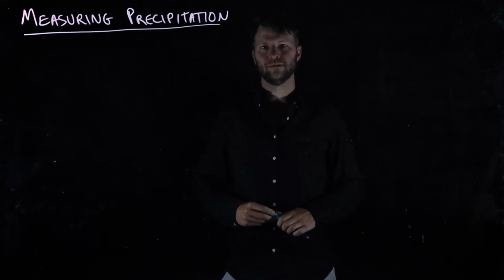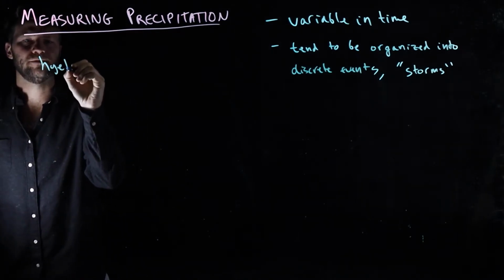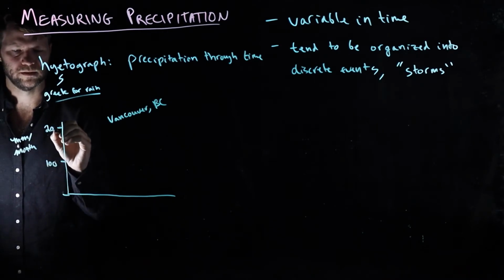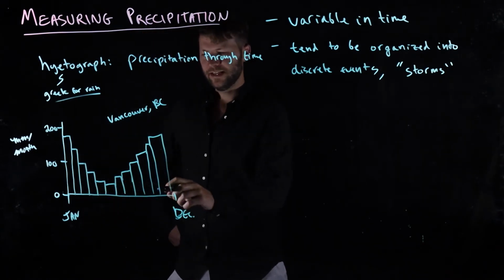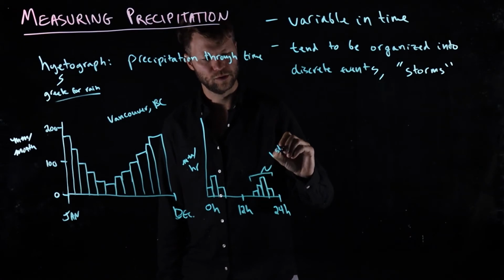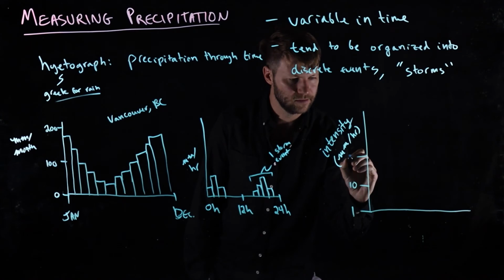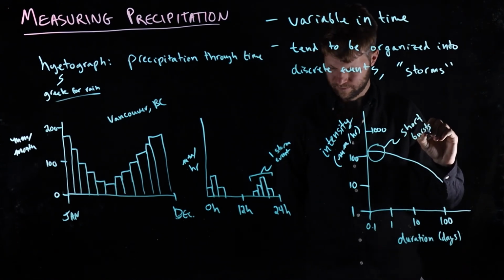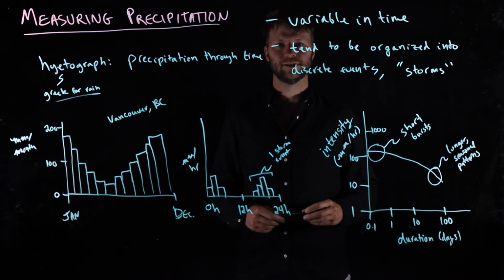21 Measuring precipitation: hyetographs, intensity-duration relationship (GEOG311-SFU-Hydrology)